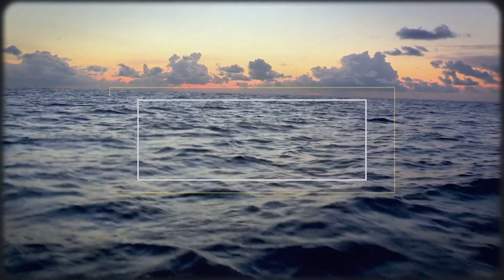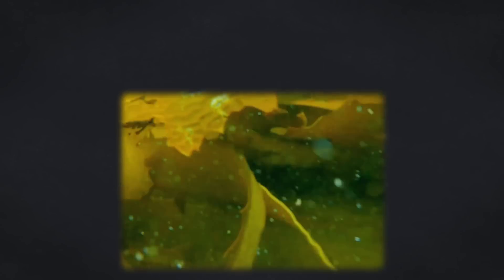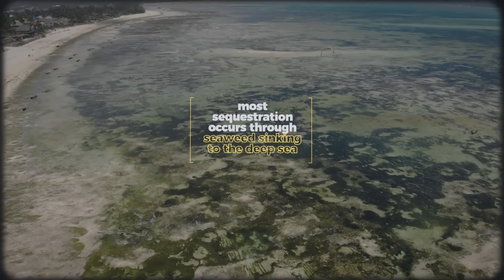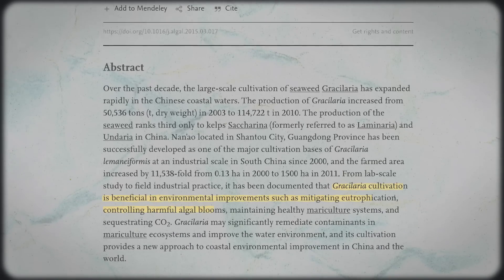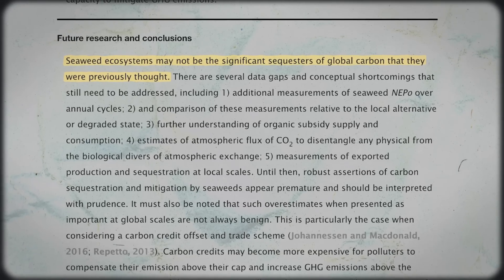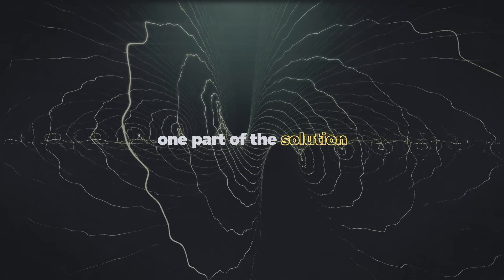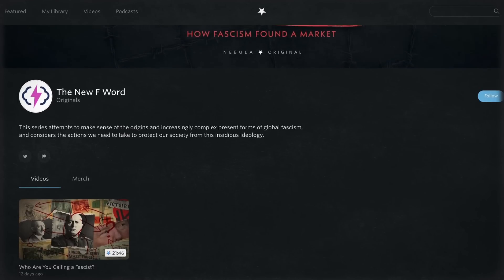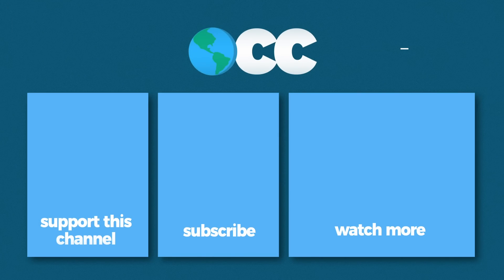Can Seaweed Save the Planet?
Can seaweed save us? Support OCC and get 20+ bonus, ad-free videos by signing up for Nebula

In this Our Changing Climate climate change video essay, I look at whether seaweed and kelp farming can save the planet and curb emissions like its promoters say seaweed does. Seaweed farming has existed for centuries but it only recently has come into the spotlight in the imperial core for its potential to grow food and animal feed as well as suck thousands of tons of carbon dioxide and emissions out of the air. Seaweed farming could be an essential tool in mitigating emissions and drawing down millions of tons of carbon dioxide from the atmosphere and back into the earth.

Timestamps:
0:00 - Intro
0:55 - The Basics of Seaweed Farming
2:59 - The Promise of Seaweed
6:06 - The Perils of Seaweed
7:59 - A World of Seaweed
9:25 - Nebula and CuriosityStream Ad
11:55 - Outro

Some images and video supplied by Getty Images